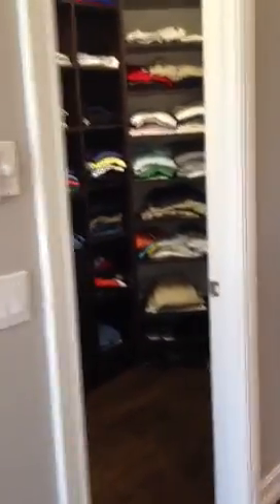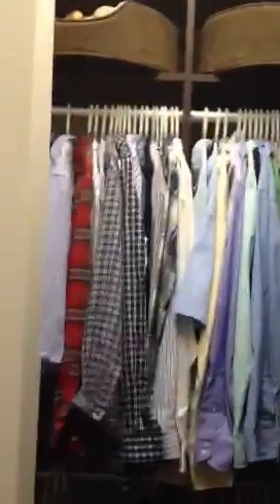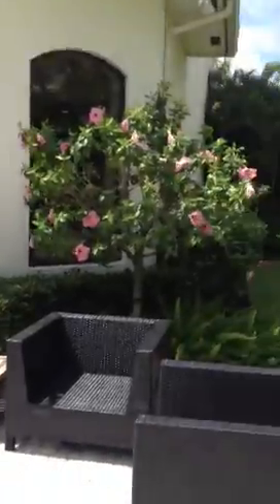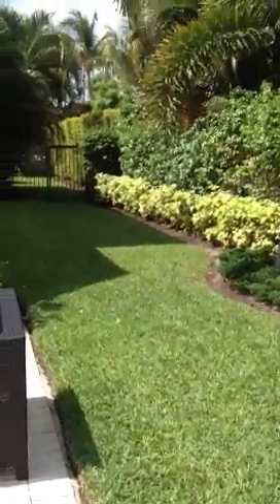Oaks 2 master closets pool area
Oaks